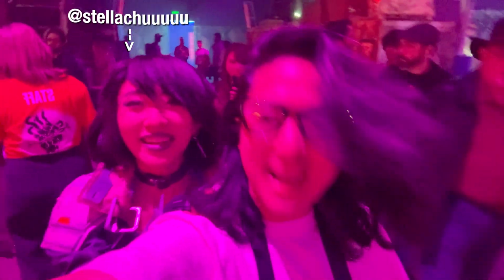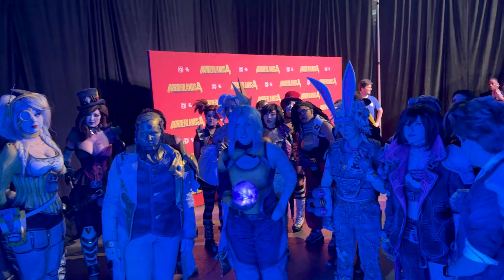How To Shoot In A Dark Event - Borderlands 4 Fan Fest Game Announcement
I was invited to the Borderlands 4 announcement event in the LA Arts District—and it was insanely dark. Fog, spotlights, and moody lighting everywhere made it a challenging environment to shoot cosplay photography… but I made it work with just one light: the Zhiyun FIVERAY M20.

In this video, I walk you through how I tackled the lighting, shot my friends (like @StellaChuu as Vex), and created pro-level portraits in the most chaotic conditions—plus a full BTS tour of the event itself.

Gear Used:
Camera - Nikon Z 8
Lens - Nikon 50mm Z
Handheld Light - Zhiyun FIVERAY M20
Glasses: Ray-Ban Meta Smart Glasses

Video Edited by @arkker0556
💫Get Connected!💫

~Gear I Use~
Camera - Nikon Z6III
Camera - Nikon Z 30
Camera - Nikon Z f
Action Camera - Insta360 GO 3S
Vlog Camera - DJI Osmo Pocket 3
Lens - Nikon 35mm Z
Lens - Nikon 85mm Z
Filter - K&F Variable ND
Light - ZhiYun X100
Light - ZhiYun X60
Speedlight - YONGNUO YN968N II
Light Stands - Manfrotto 1004BAC
Mic - DJI Mic 2 Combo
Gimbal - DJI RS 3 Mini
Gimbal - DJI RS 3 Pro
Memory - Kingston SDXC
Memory - Lexar CFexpress
Drone - DJI Mavic 3 Cine
Drone - DJI Mini 3 Pro
Backpack - PGYTECH OneMo 2
Smoke Machine